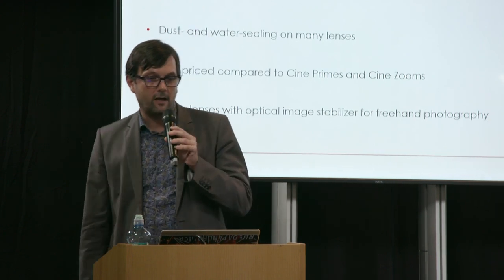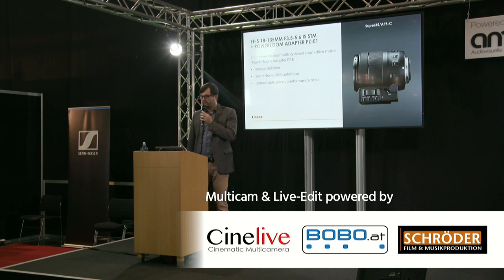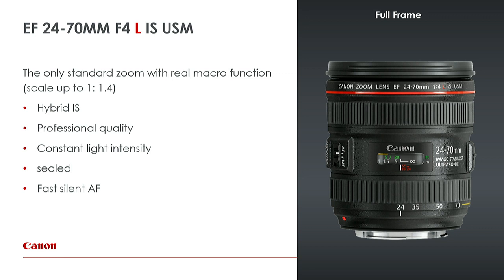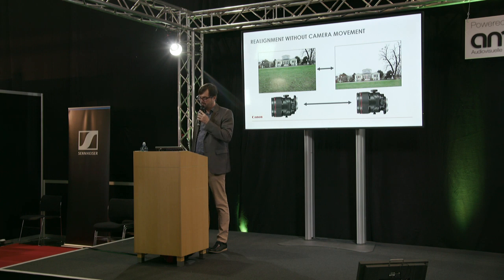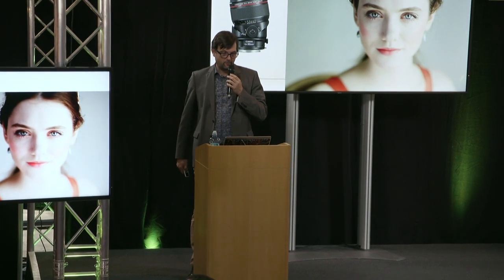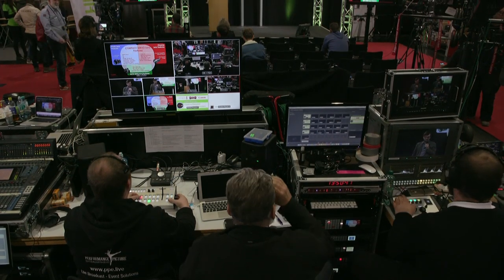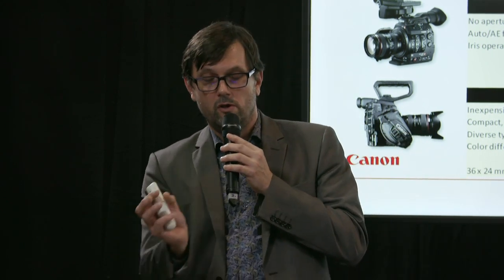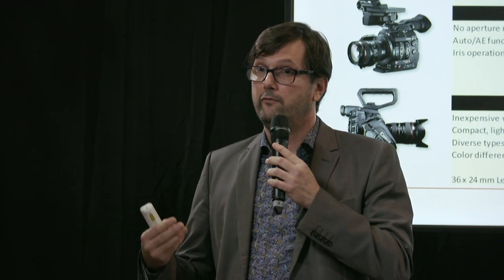Filming with "Special" Canon EF Lenses & Compact Cine Zooms You Might Not Know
Joe Loreck speaks about “special” Canon EF lenses (you might not know), as well as Compact Cine Zooms from Canon.